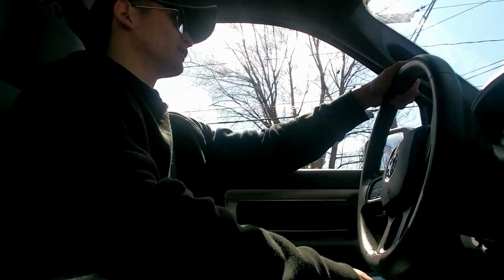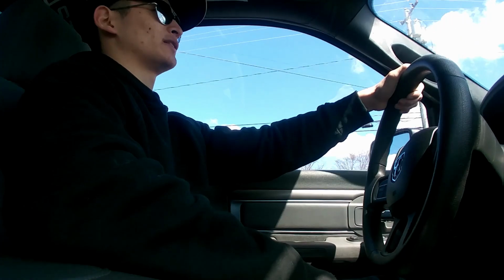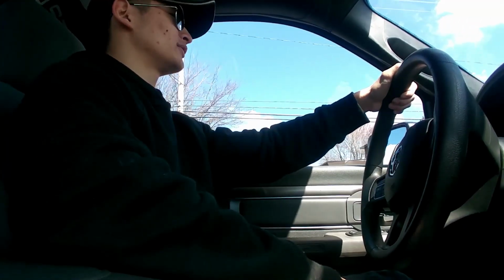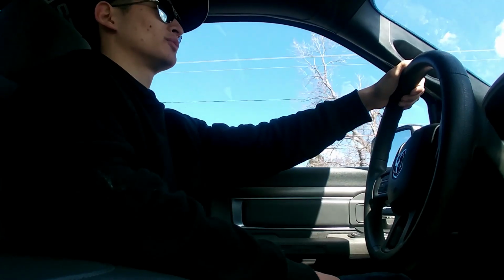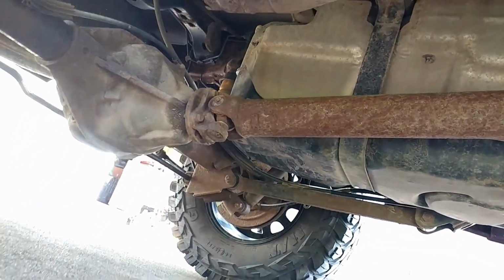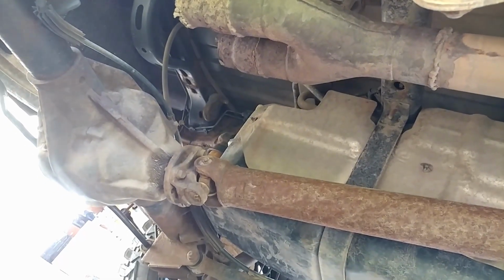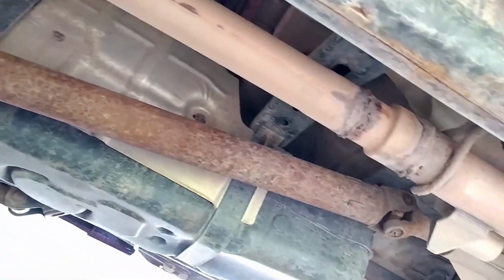THE BEST CHEAP EXHAUST SETUP FOR DODGE RAM 1500 5.7L HEMI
I go over my (the best) exhaust system for ram 1500 5.7L HEMI

Time stamp
@4:18 outside sound clips
@6:30 inside sound clips

My truck:
2014 4th Gen Ram 1500 Tradesman(Express) Single/Reg Cab